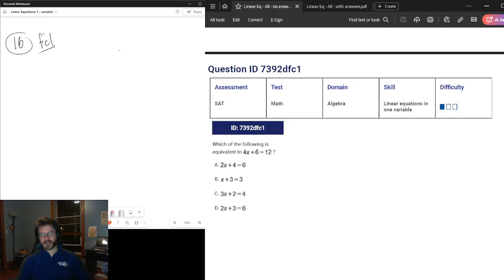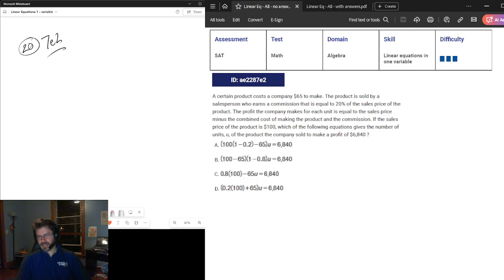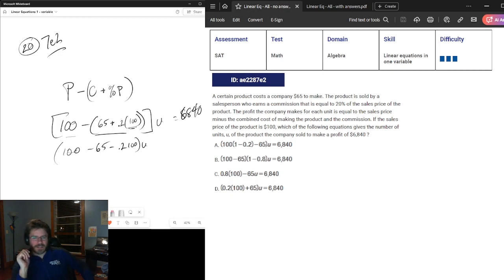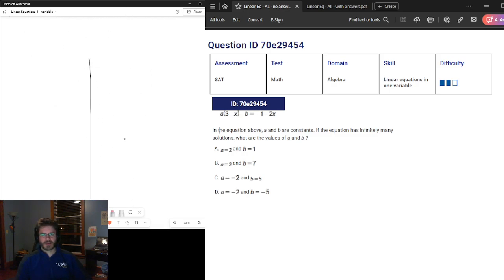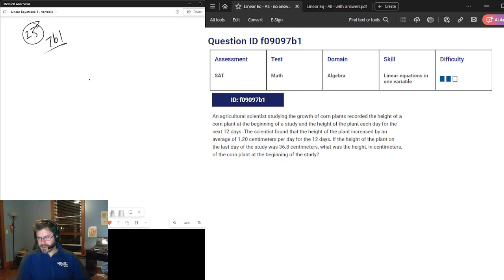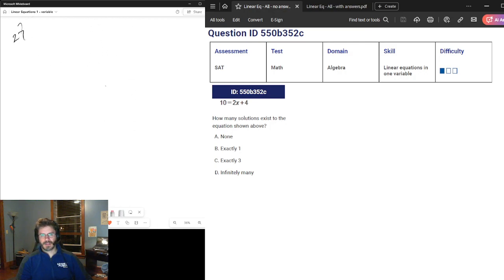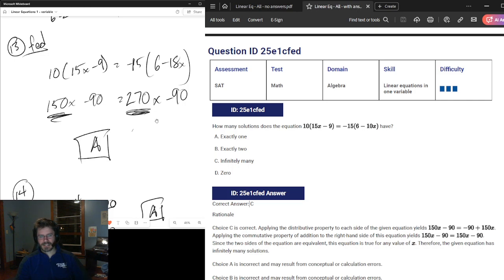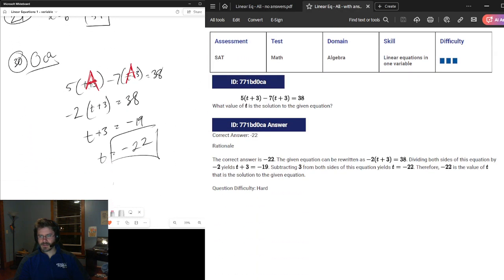dSAT Question Bank - Linear Equations in One Variable (3)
Collegeboard question bank walk through - linear functions 1 variable. Questions attempted:

7392dfc1
93954cfa
3d04de9c
60f71697
ae2287e2
4de87c9a
70e29454
e7b6f0d1
7d5d1b32
f09097b1
8339793c
550b352c
87071893
b4553284
771bd0ca